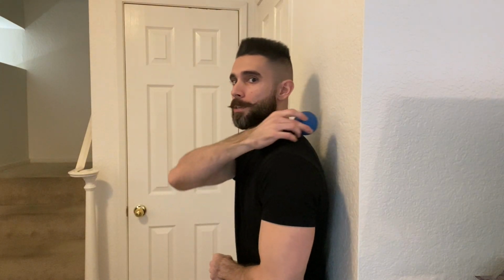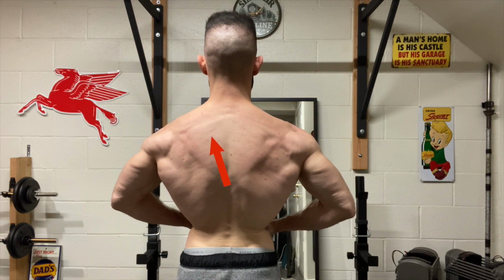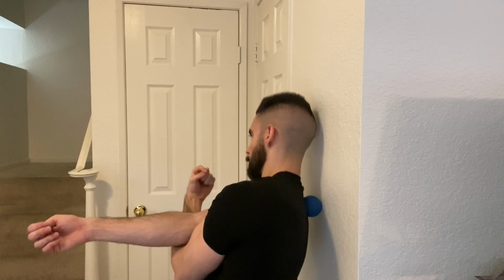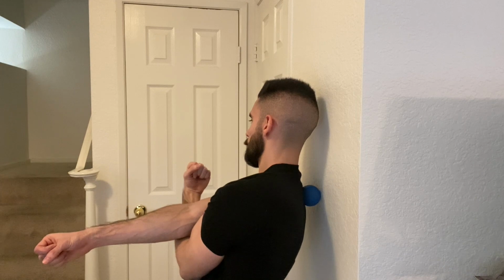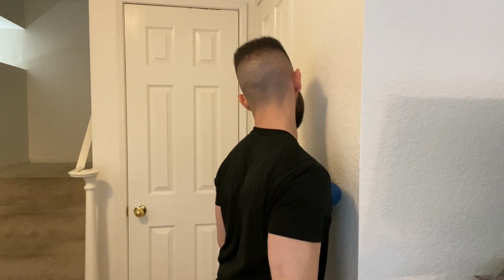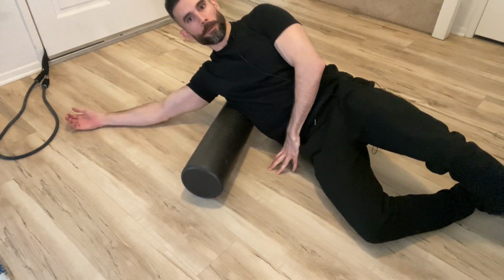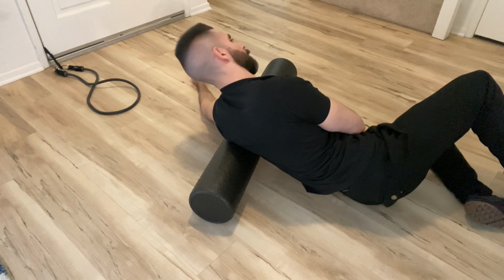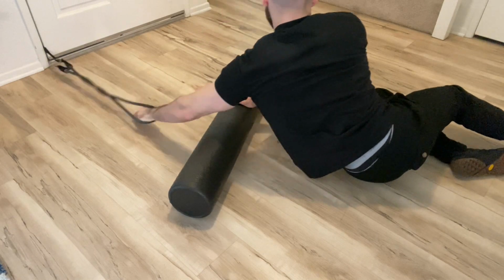How to Foam Roll Upper Body Edition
This is a follow along video on how to roll out your upper body. I highly suggest you roll your upper body before any and every upper body workout; especially if you have any shoulder, chest or mid to upper back issues.
Massage Lacrosse Ball